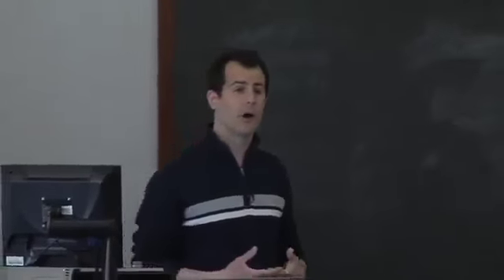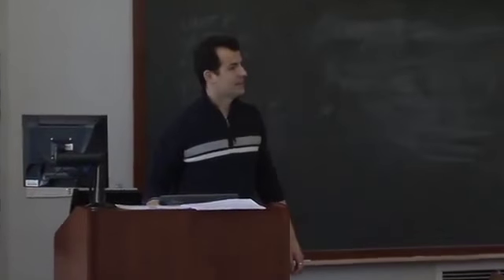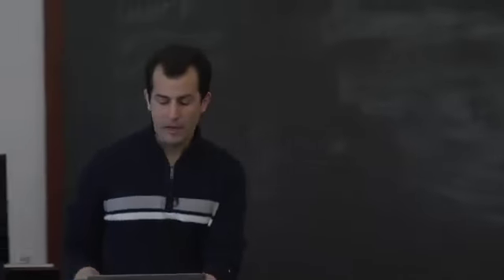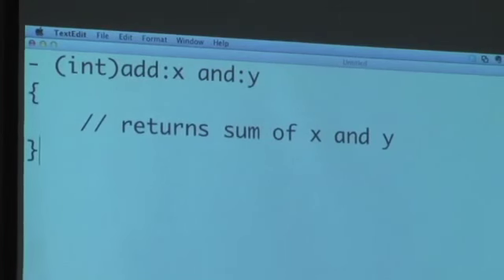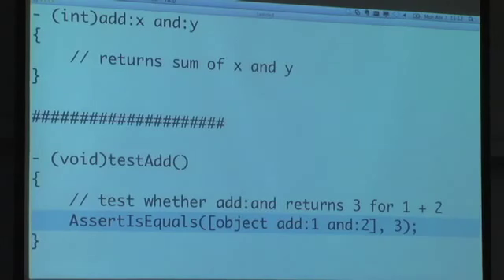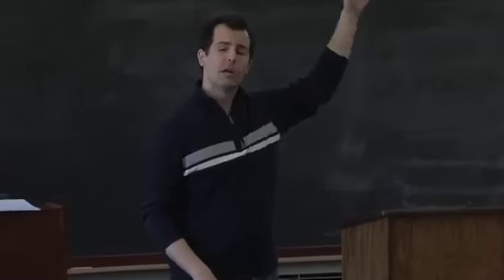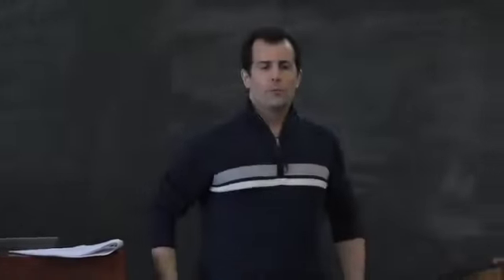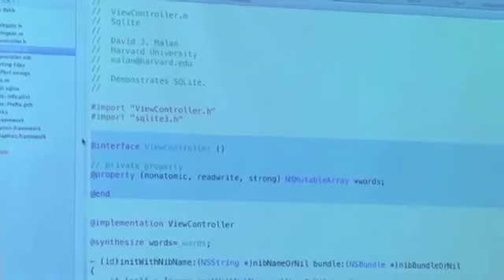iOS Mobile App Development # Mobile Software Engineering # Lecture 9 # Part 3